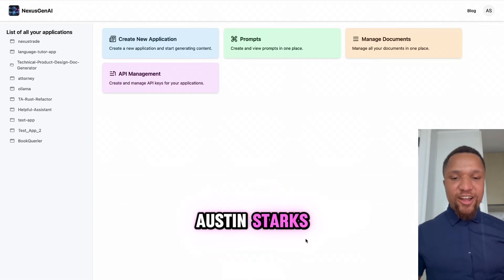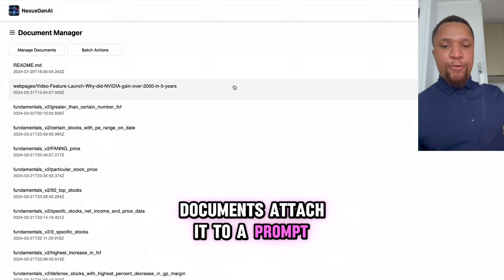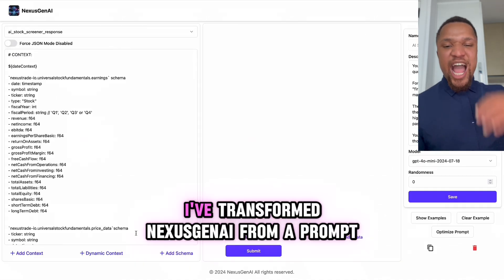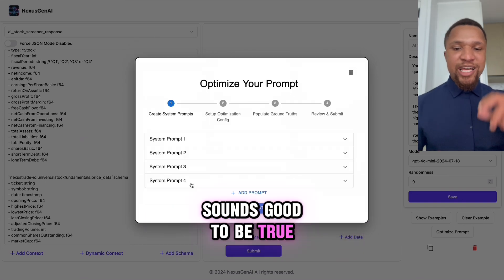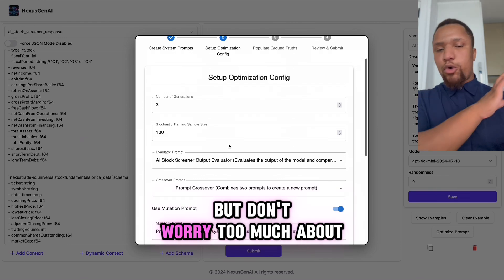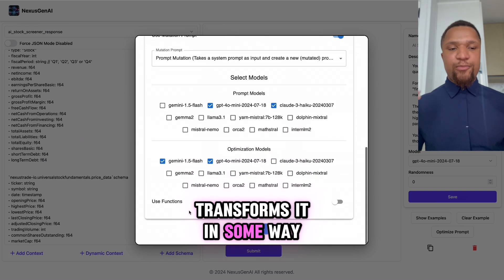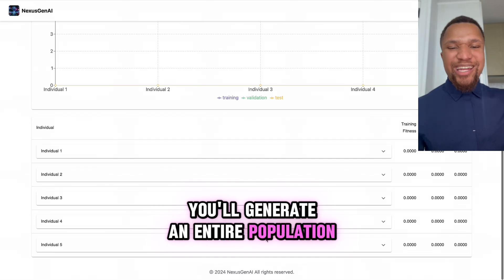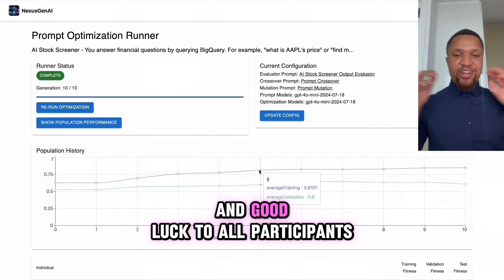NexusGenAI – A Prompt Evaluation and Optimization Framework | Gemini API Developer Competition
My submission to the Google Gemini API competition is NexusGenAI.

Before this competition, NexusGenAI was a prompt management platform. I used it to manage all of the LLM prompts for my personal life and my businesses.

It included a number of really cool features, including:
✔️ Integrated Retrieval Augmented Generation
✔️ The ability to select different LLM models for your prompts
✔️ The ability to update your prompts in one centralized location

This is already extremely useful. As a developer of LLM-powered applications, NexusGenAI was invaluable in helping me manage all of my LLM applications. You can imagine having different prompts for internal use-cases, external use-cases, and personal use-cases, and having one centralized location to manage them all was extremely helpful.

However, for the Google Gemini competition, I wanted to try to do something extraordinary. Inspired by Promptimizer, an open-source framework I made for prompt optimization, I decided to take NexusGenAI to the next level and transform it into a prompt evaluation and optimization framework!

What does this mean? No more manual prompt engineering. You can automatically generate a population of prompts each with their own strengths and weaknesses

This framework is incredible because it significantly reduces the tedious work in working with Large Language Models. It also allows you to objectively see how well your prompts are doing on a dataset.

This app also meets the following characters from Google's scoresheet:
✅ Remarkability: NexusGenAI brilliant showcases AI in a way that is both meaningful and impactful
✅ Creativity: To my knowledge, this is the only UI-based prompt management, evaluation, and optimization framework. it is highly creative, original, unexpected, and versatile.
✅ Usefulness: If you're developing LLM applications, a platform like NexusGenAI will make your life a thousand times easier.
✅ Impactfulness: This app will significantly improve the lives of developers and people working with LLMs in their daily life.
✅ Execution: The app is superbly executed, and includes a bunch of useful features like checking out individuals in prior generations, separating the data into training/test/validation sets, implementing a stochastic sampling for large datasets, and other useful features.